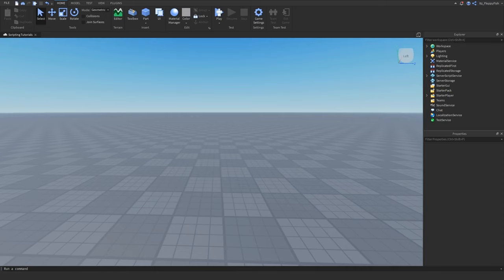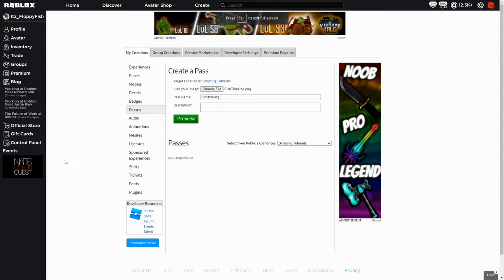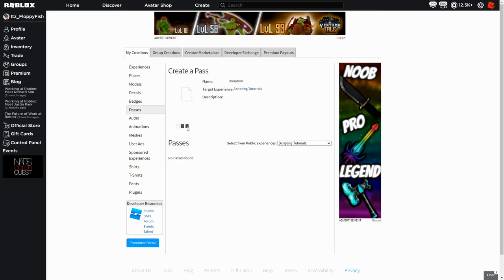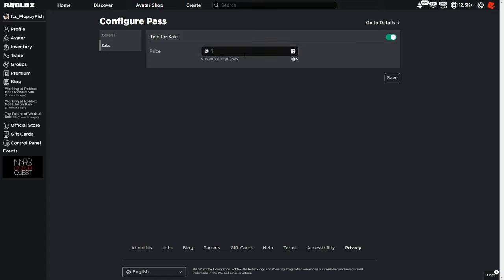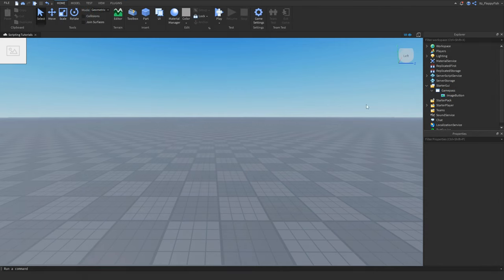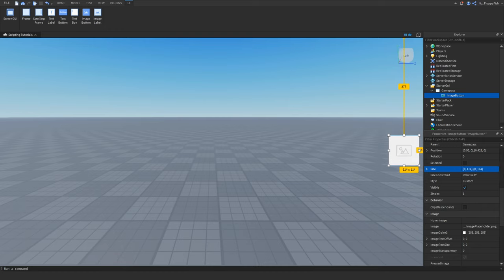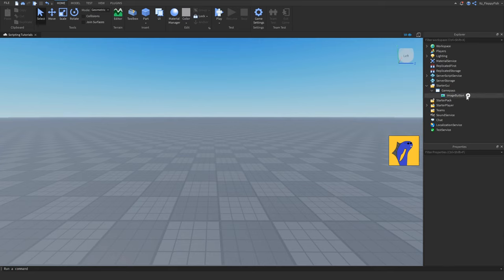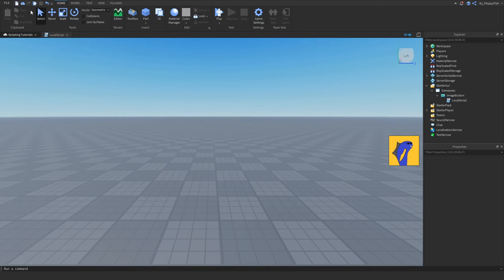HOW TO ADD GAMEPASSES INTO YOUR ROBLOX GAME | Roblox Studio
In todays video I show you how to add Gamepasses into your Roblox Game!

Script:
script.Parent.MouseButton1Click:Connect(function()
    local MarketplaceService = game:GetService("MarketplaceService")
    local id = 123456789 -- Change to your Gamepass ID
    local hasPass
    local player = game.Players.LocalPlayer
    local success, message = pcall(function()
        hasPass = MarketplaceService:UserOwnsGamePassAsync(player.UserId, id)
    end)

    if hasPass then
        local char = player.CharacterAdded:Wait()
        local hum = char:WaitForChild("Humanoid")
    else
        MarketplaceService:PromptGamePassPurchase(player, id)
    end
end)